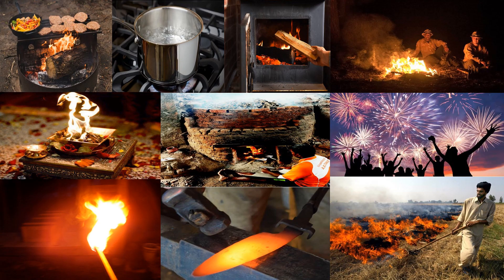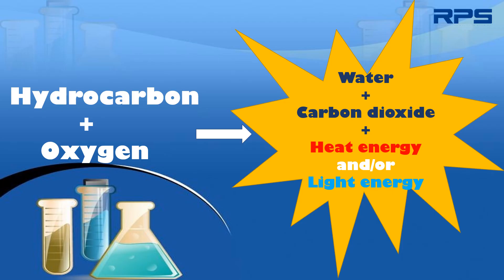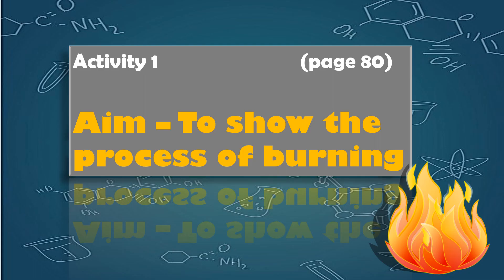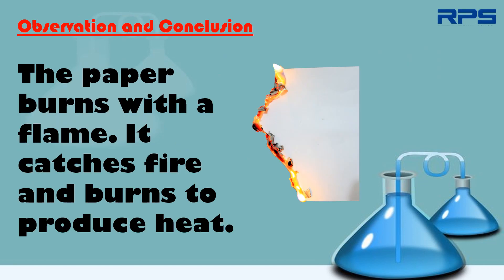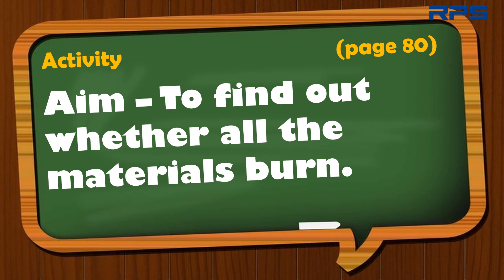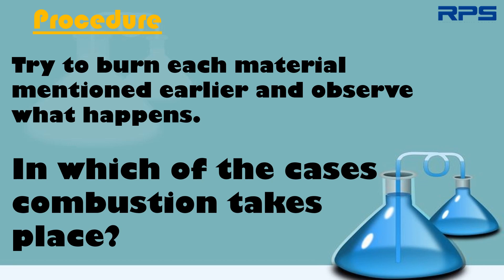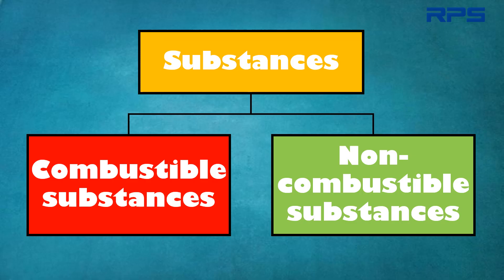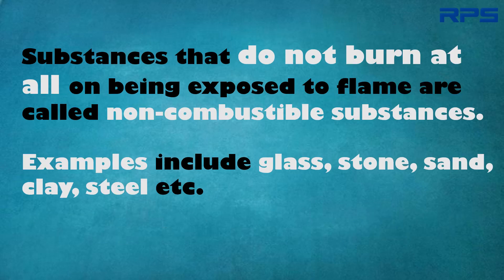RPS SCHOOL BEHROR CLASS-VIII, COMBUSTION AND FLAME,-SESSION-I